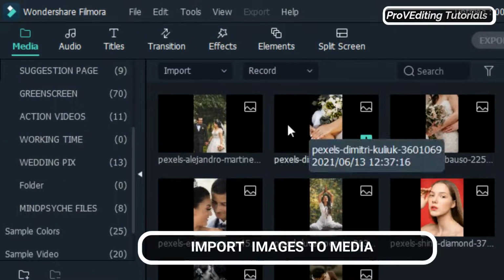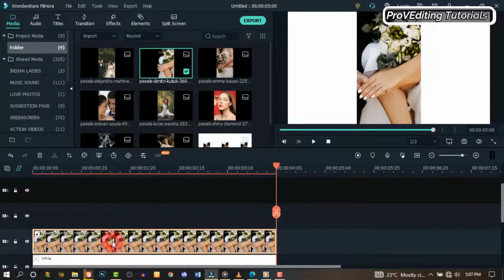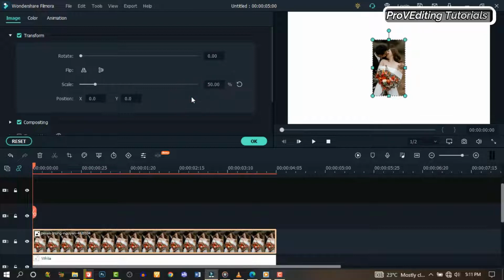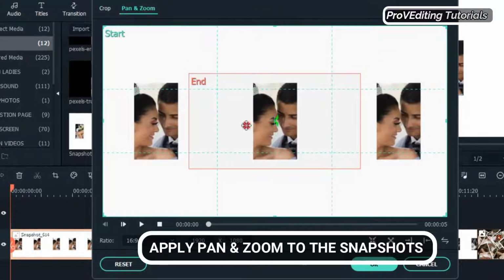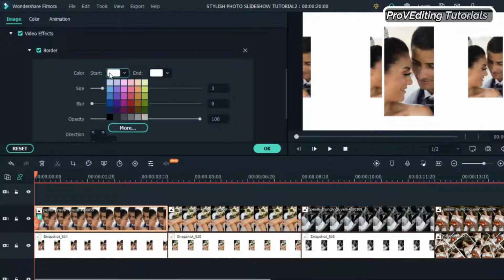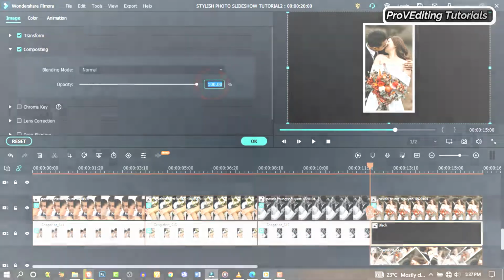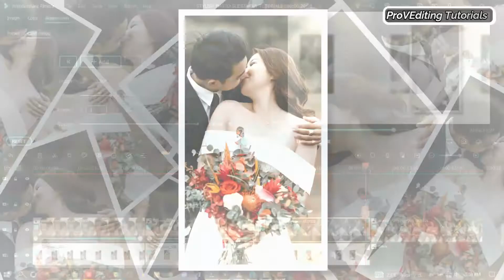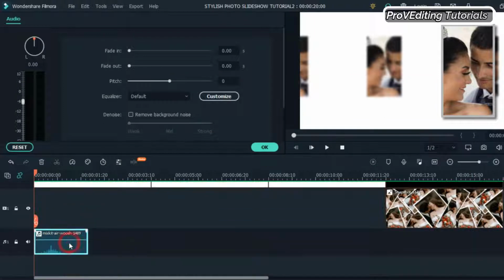Create Stylish Photo Memory Slideshow in Minutes | Full Tutorial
In this video, you will learn to create a stylish photo memory slideshow in Filmora.

Thank you very much for watching the video. If you want to see more videos like this, click the links to our playlists below, and enjoy our free videos. Thanks!